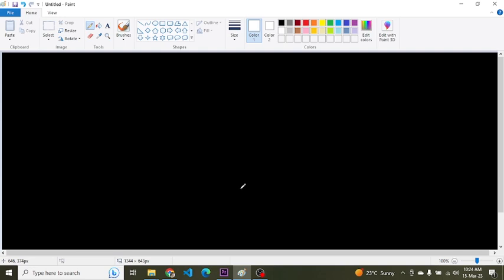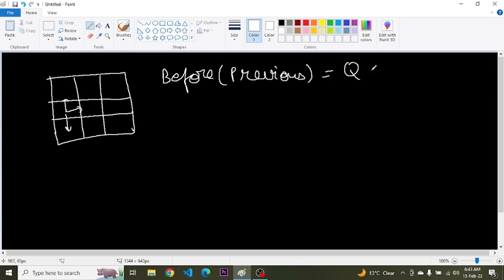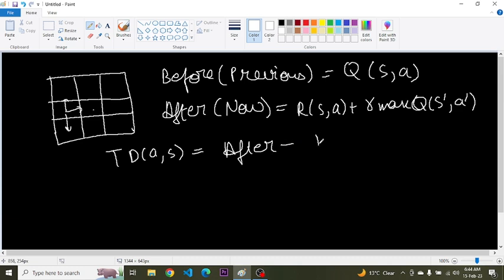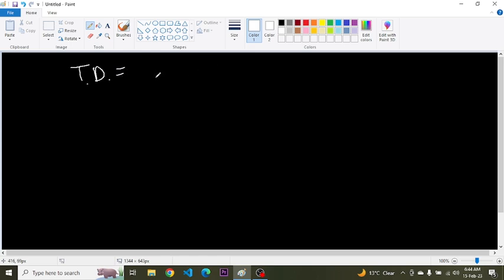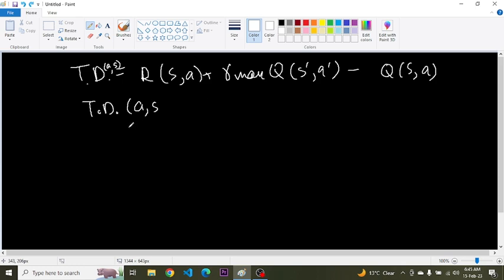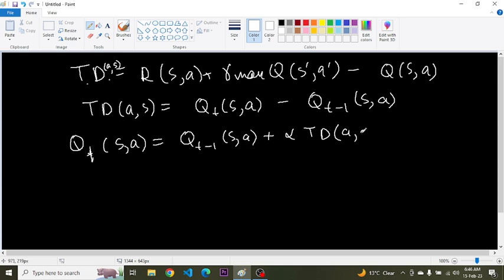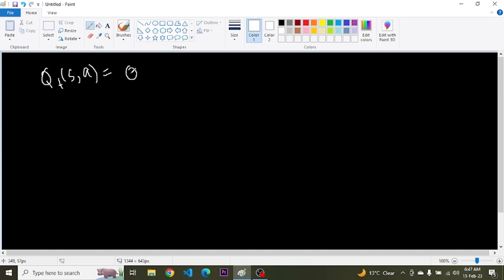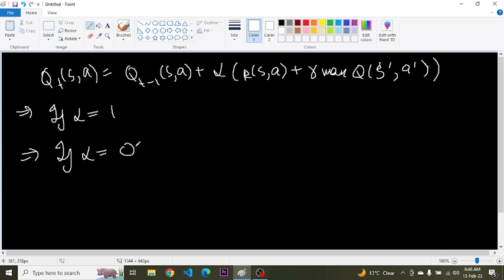Temporal Difference Learning | Full Explanation | Reinforcement Learning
Hello Guys, this video covers complete explanation on temporal difference learning in reinforcement learning so please pay attention and make notes and do comment if you didn't understand anything.